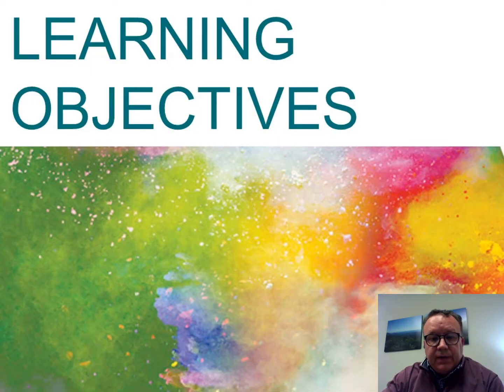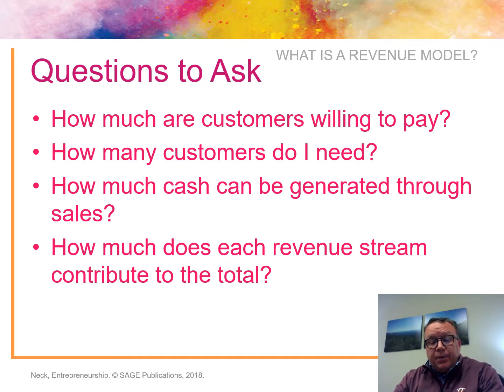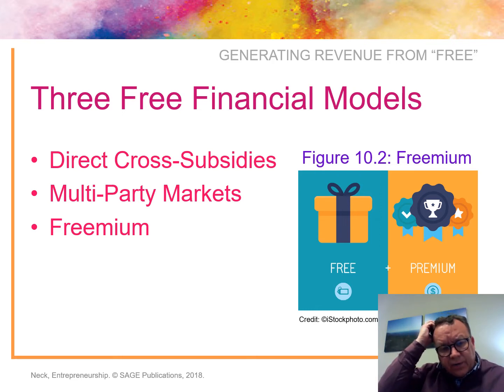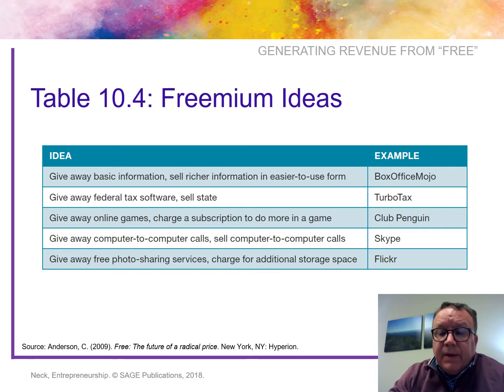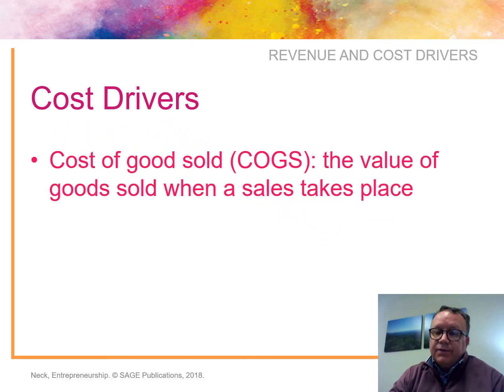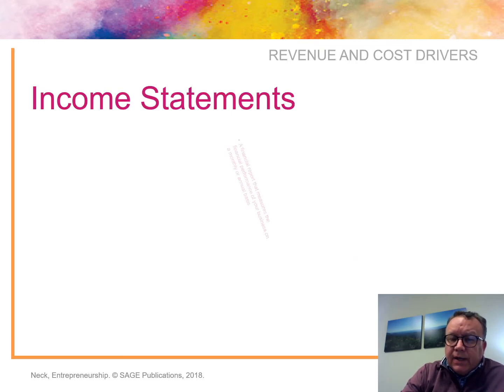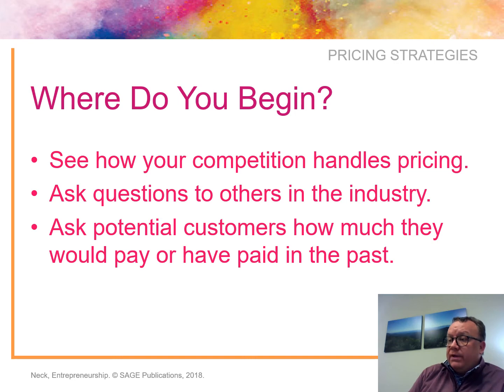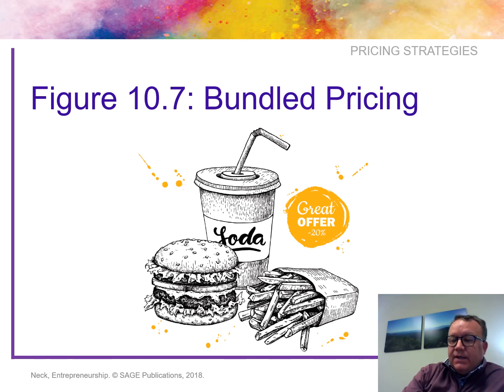MGT 2064 Chapter 10 Slides POFF 04012020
MGT 2064 Chapter 10 Presentation Discussion Video 1/1 dated April 1, 2020

Video 1/1 dated for instruction on April 1, 2020
Spring 2020 Chapter 10

MGT 2064 Foundations of Entrepreneurship
Ron Poff | Assistant Professor of Practice - Management
Virginia Tech
Pamplin College of Business (0233)
Department of Management